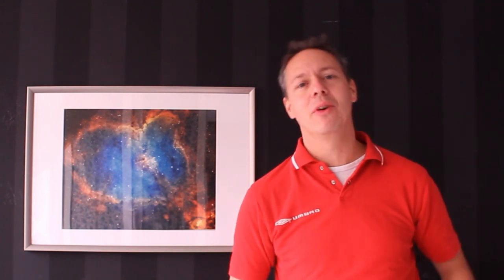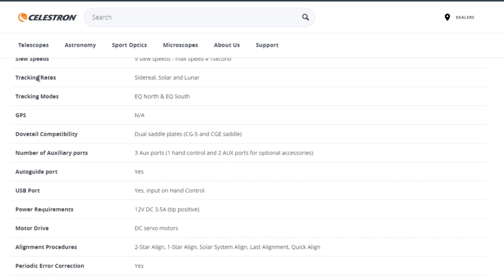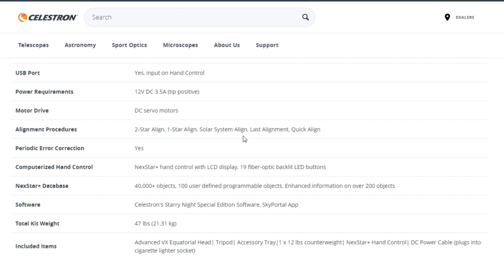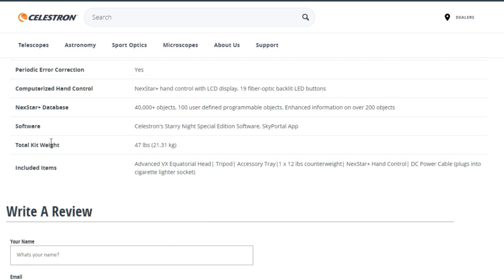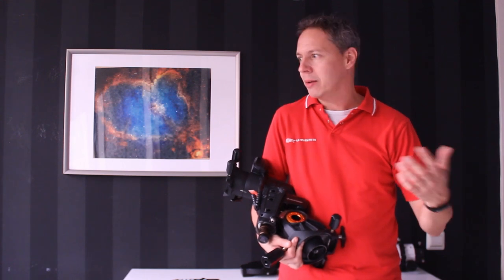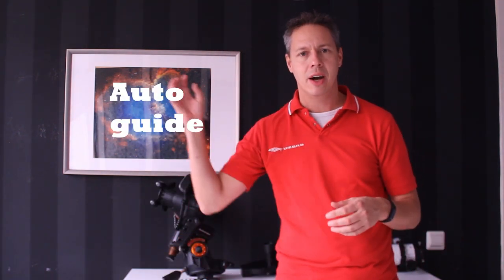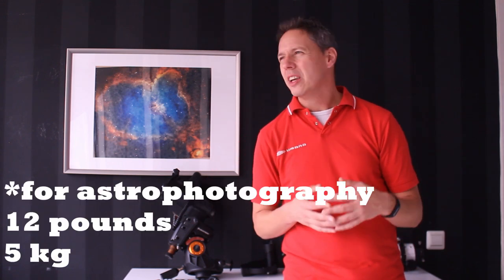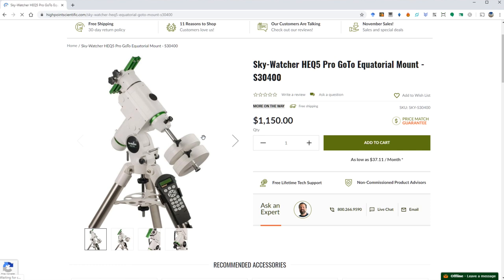Celestron Advanced VX (AVX) Mount Review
In this video. I'm reviewing my celestron advanced vx (AVX) mount that has been my trusted companion for over four years. I'm getting into the specifications of this Equatorial (EQ) telescope mount as well as the advantages and disadvantages that I've experienced over the past years. And I also look at the specs of some competing mounts: the Ioptron CEM25P, the mysterious Meade LX85 and the Sky-Watcher HEQ5 pro.